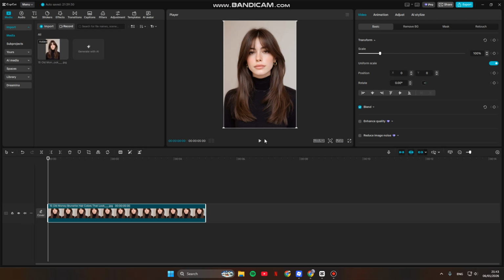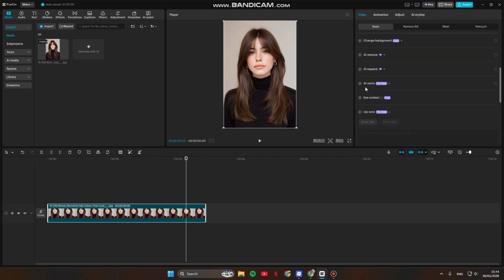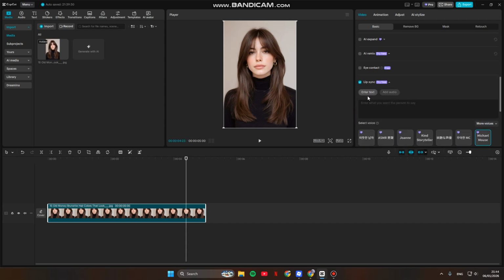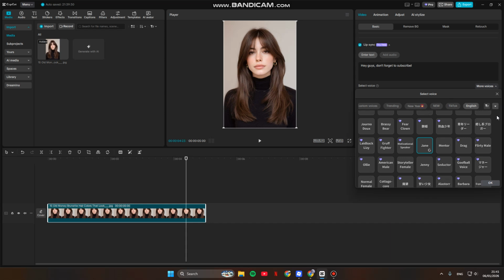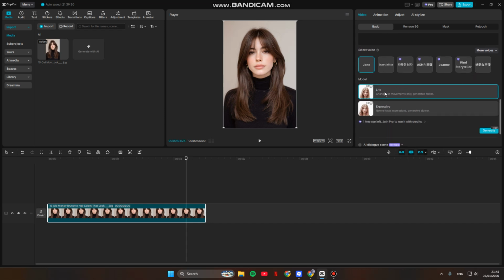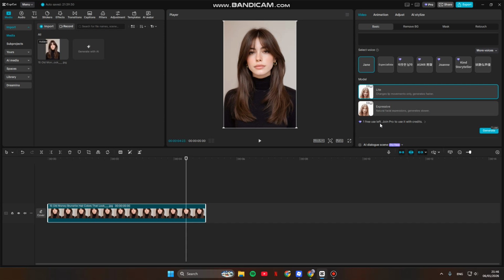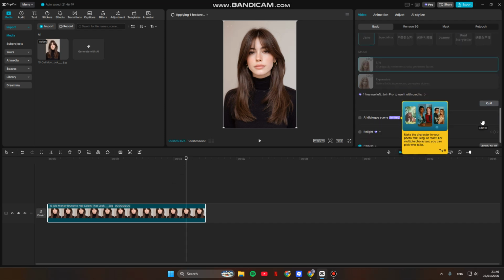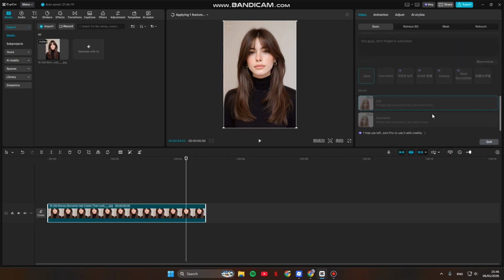AI TALKING FACE?! How to Use Lip Sync in CapCut PC (Text to Voice Tutorial)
Turn any photo or video into a realistic talking character using CapCut AI 🤯

🧠 Use CapCut PC AI lip sync feature
🎙️ Convert text or audio into natural speech
👄 Sync lips automatically with AI voices
⚡ Light vs expressive model explained
💡 Free vs Pro usage breakdown